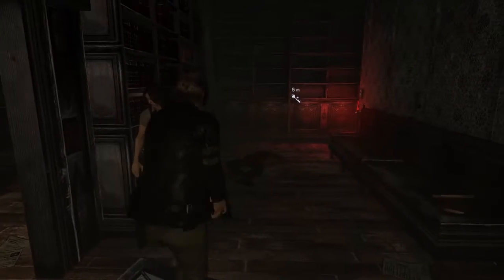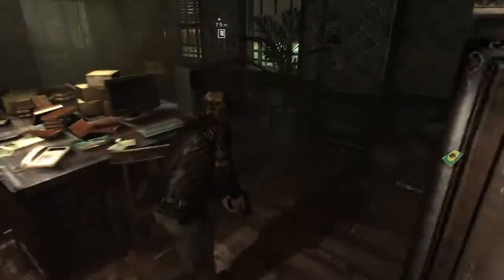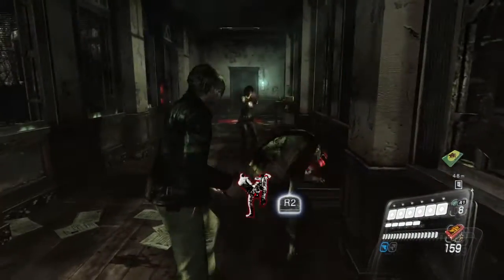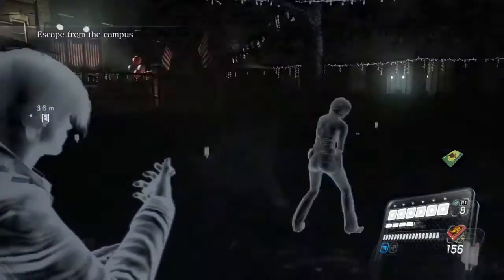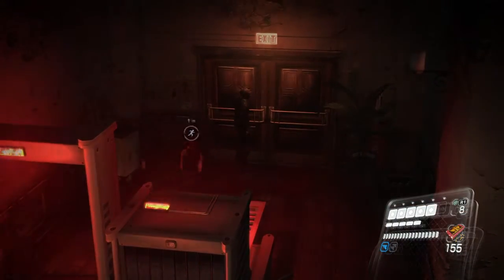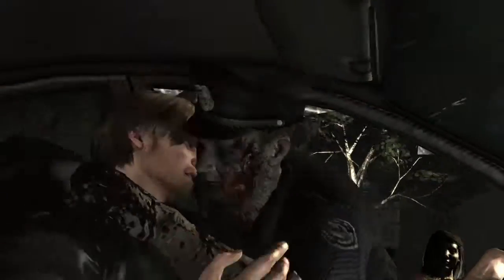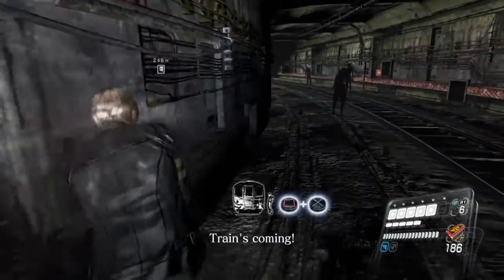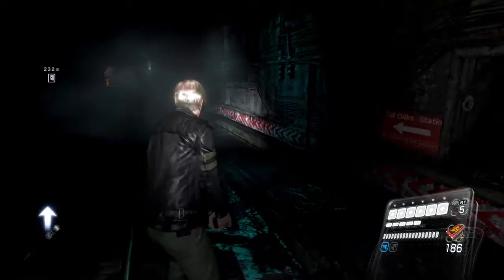Let's Play Resident Evil 6 - Part 5: Out of the Frying Pan into the Sewers?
No one likes sewers, Leon, you're not funny. Your sarcastic comments are bad and you should feel bad! At least we're finally on our way out of the university.